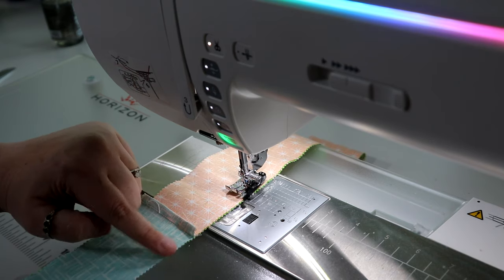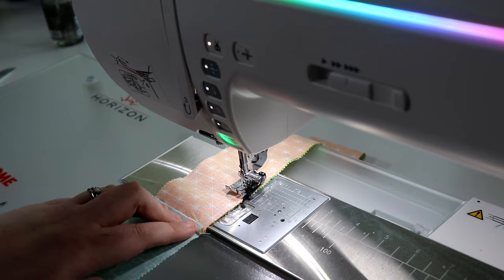SEW WITH ME! Step by Step Jelly Roll Race Quilt - Easy FULL Quilt Tutorial - No fuss & Easy!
:: SEWING TOOLS THAT I USE & LOVE ::

:: WANT TO BE A BETTER QUILTER? ::
Check out my online quilting classes that have helped HUNDREDS of quilters better their skills and become more confident creatives